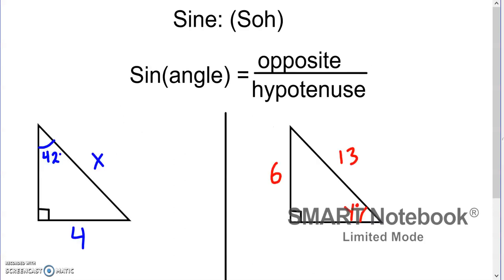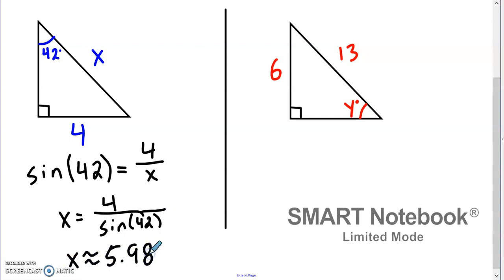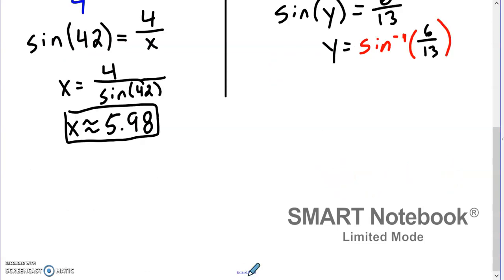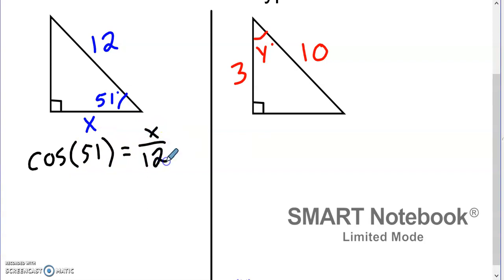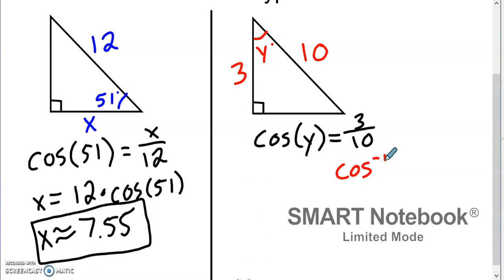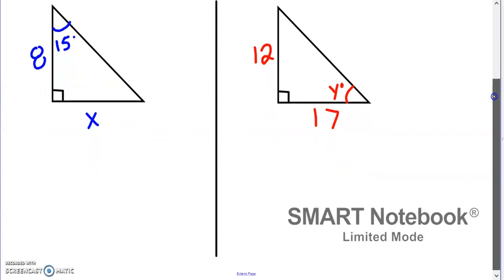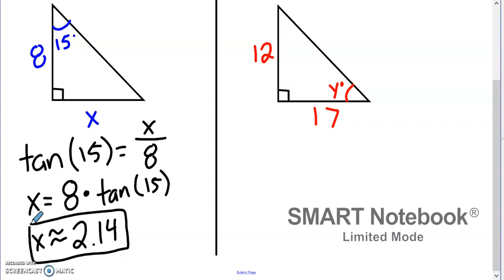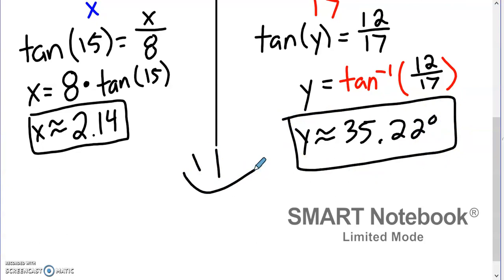Trig Functions and their Inverses, Geometry 8.5 / 8.6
In this video, we go through examples on how to solve problems involving the trig functions (and the inverse functions of) sine, cosine and tangent. Enjoy!